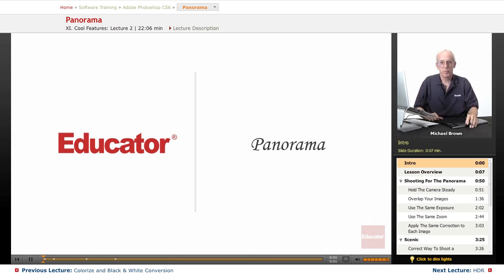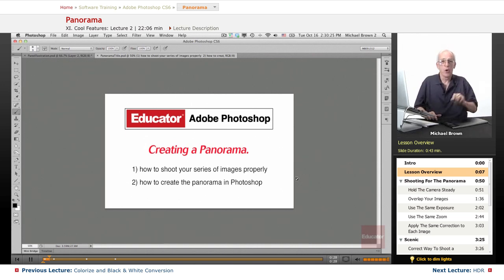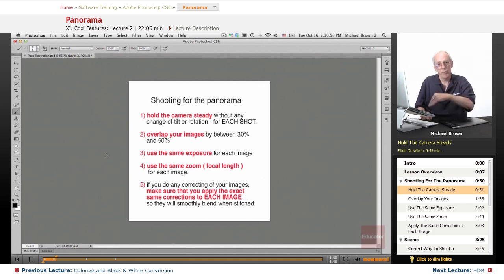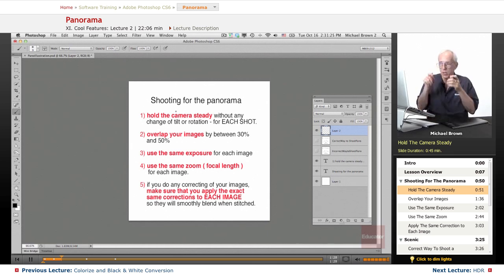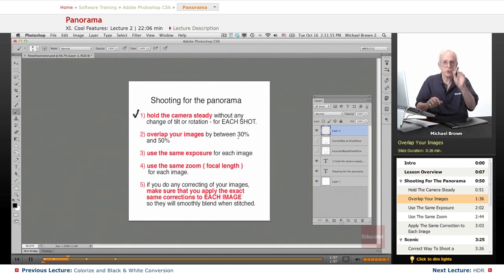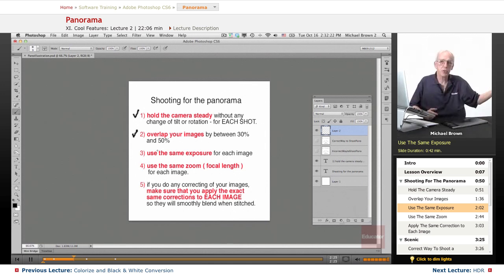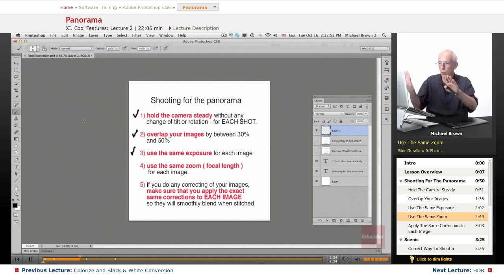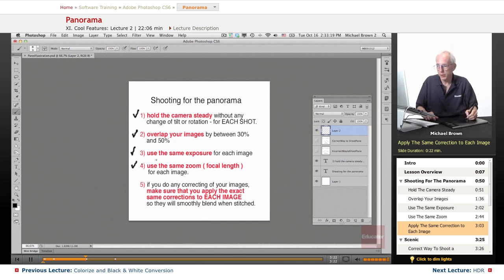"Panorama" | Adobe Photoshop CS6 with Educator.com